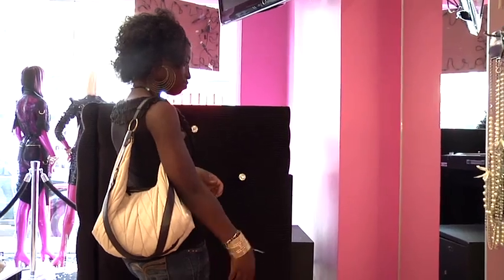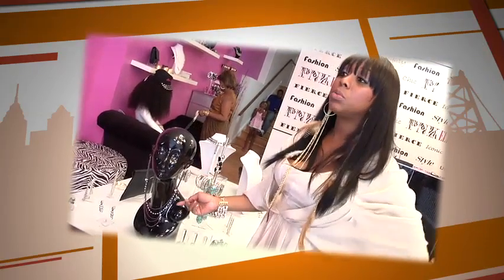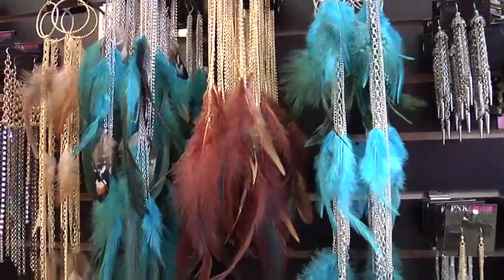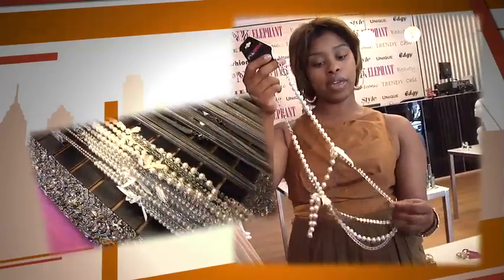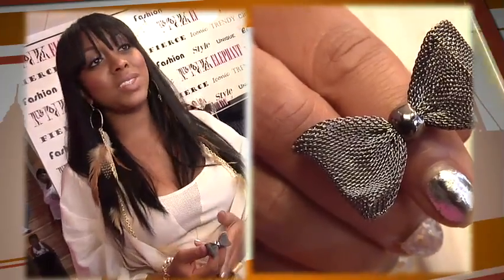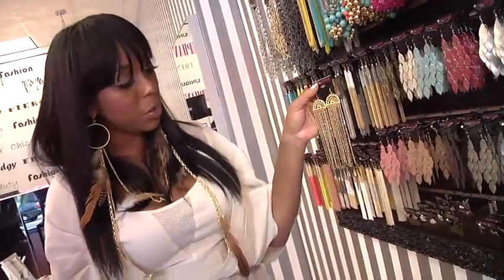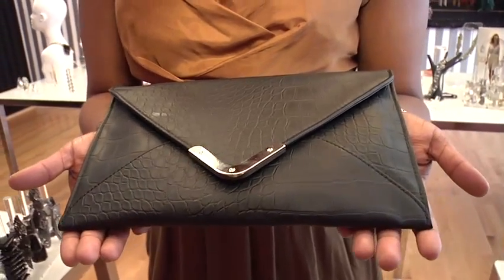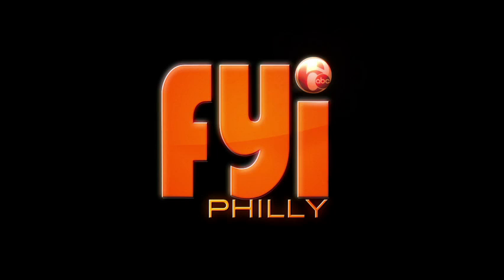PE FOR FBOOK-desktop.m4v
Check out some of the great jewelry available at Pnk Elephant and for more watch Saturday's FYI at 7!